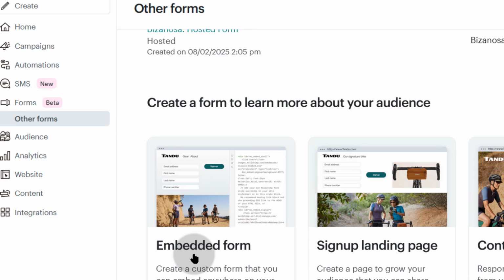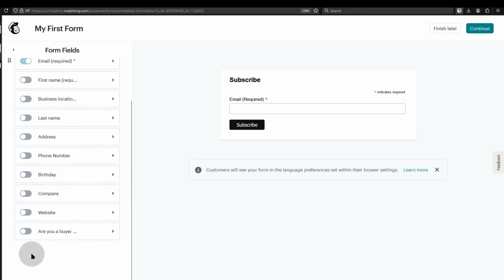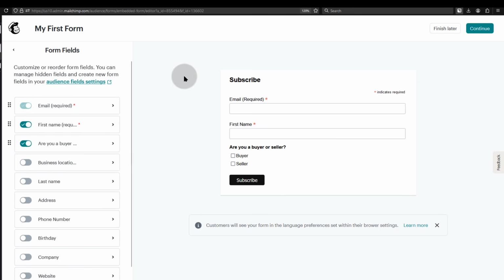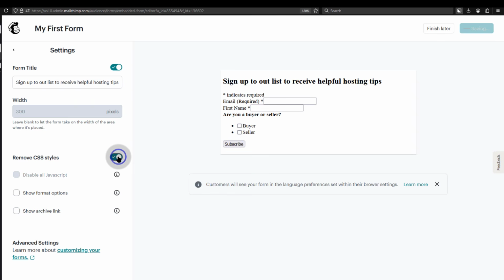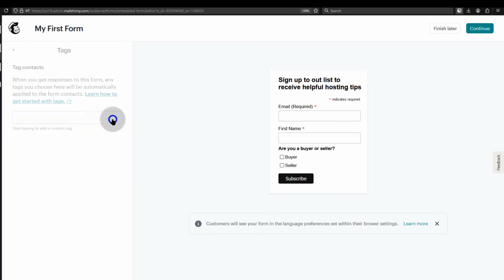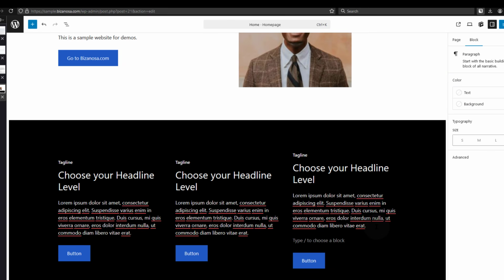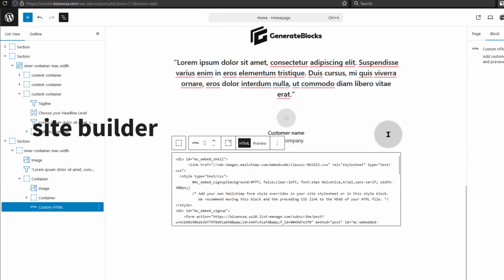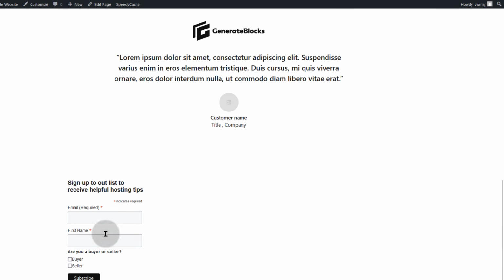Mailchimp WordPress Embed Form - Mailchimp Embedded Forms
In this video, let’s talk about Mailchimp embedded forms.

I’ll show you how to go to forms → other forms, and work with the Mailchimp hosted form as well as create your first embedded form. An embedded form lets you take the HTML code Mailchimp gives you and place it on any page of your website—WordPress, Shopify, or anywhere else.

We’ll walk through:

Creating and naming your first embedded form

Connecting it to an audience list

Adding and customizing form fields like first name, email, and preferences

Adjusting form settings such as width, CSS styles, and validation options

Using tags and referral badges

Embedding the form on a WordPress page and footer using custom HTML

Tips for styling your form with CSS for a better design

At the end, you’ll see exactly how the form looks when embedded, and how you can also use this method with Shopify or other platforms.

If you’re new to Mailchimp or want to learn how to design and embed forms directly into your website, this tutorial will guide you step by step.

HOSTING LINKS

VPS/CLOUD SERVERS

Please consider  supporting my channel:
Order services: